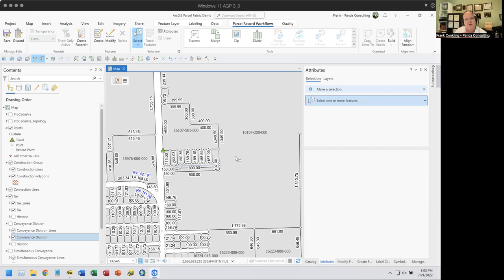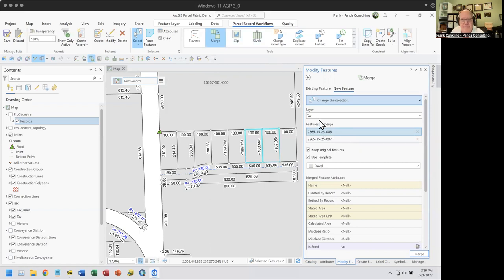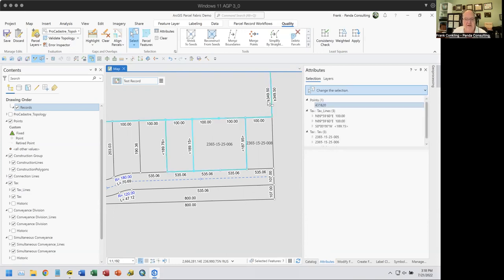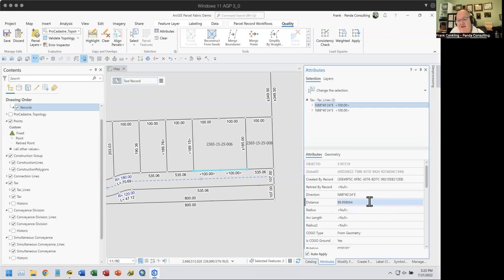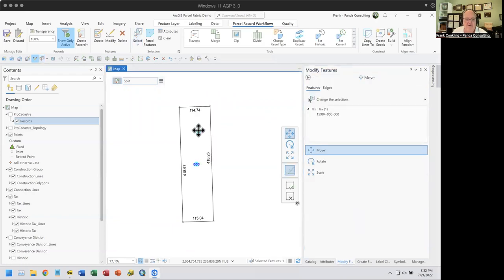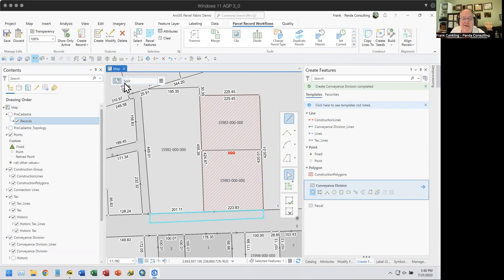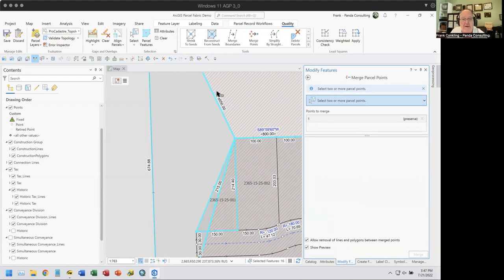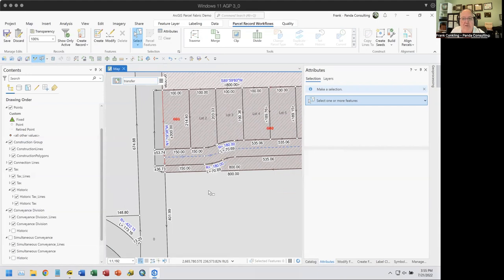ArcGIS Parcel Fabric Lesson 3 Record Driven Workflows - July 2022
This workshop continued our series of workshops looking at the ArcGIS Parcel Fabric. In this workshop, we provided an introduction to Record Driven Workflows, how they work, when should you use a Record and when should you not use a Record, and looked at several tricks to make using Records more efficient. Click the links below to quickly find specific topics.

00:00 - Intro
02:45 - Parcel Fabric Overview
06:15 - Record Heads Up Display
06:30 - Record Driven Workflow Discussion
07:00 - Creating a Record
09:00 - Merge Discussion and Demonstration
17:00 - COGO Type Attribute Field and Labelling Discussion
23:30 - Update COGO Impacts on Labelling in ArcGIS Pro 3.0
29:30 - Split Parcel Demonstration
31:15 - "Copy Lines to" Demonstration
32:30 - Dividing Lines into Equal Parts
36:00 - Building Split Parcels
37:45 - Divide Parcel Aliquot Split Demonstration
44:00 - Quality Driven Workflow Merge Points Demonstration
46:00 - Control Points Bug in Merge Points Tool
47:00 - Quality Driven Workflow Align Features Demonstration
50:30 - Assigning Features too a Record
51:45 - Record Driven Workflow Transfer Parcels Tool